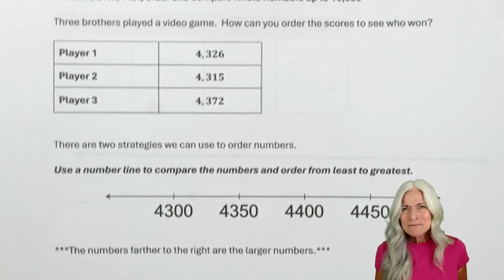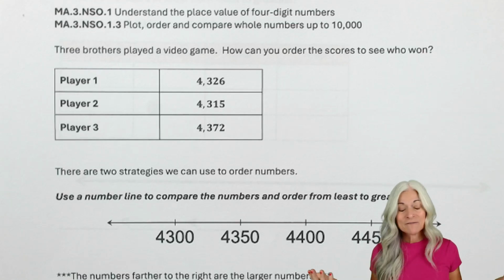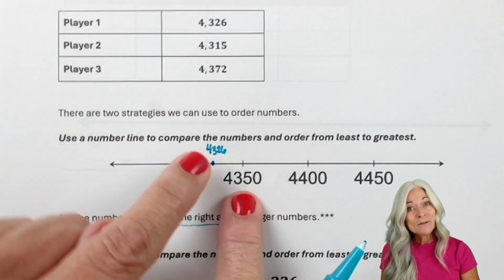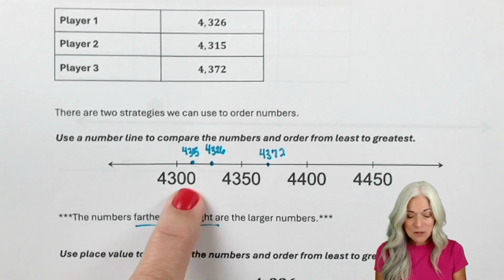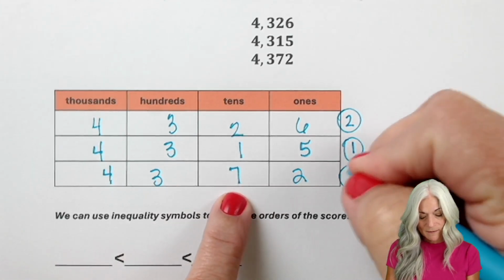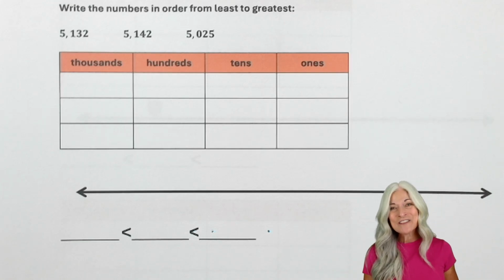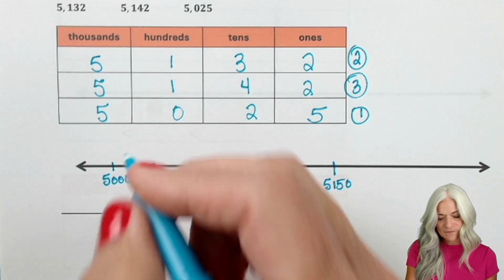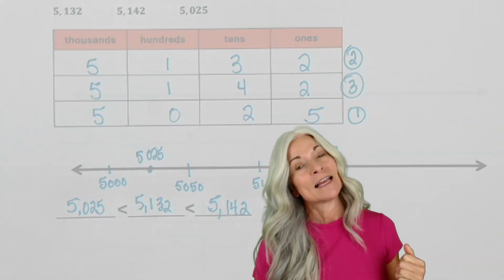Order 4-Digit Numbers (Parent Version)